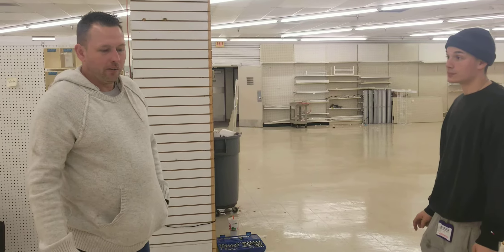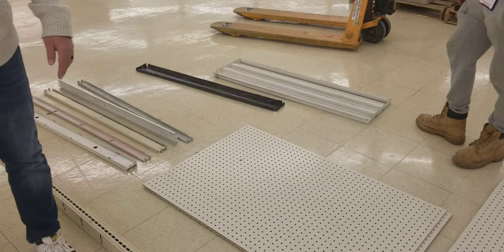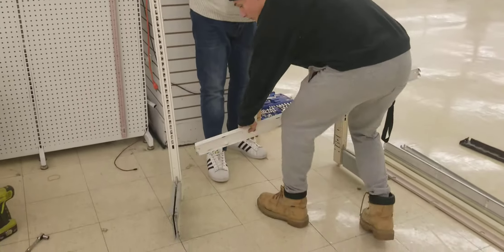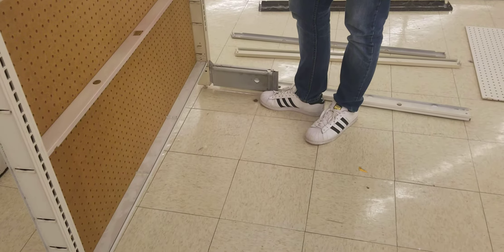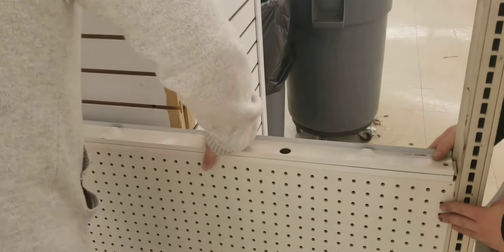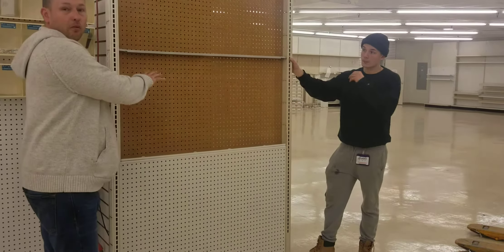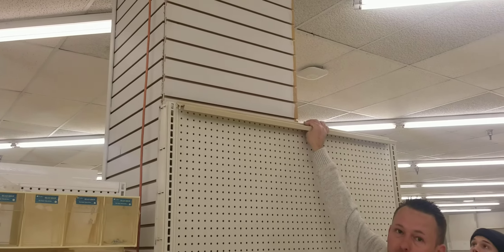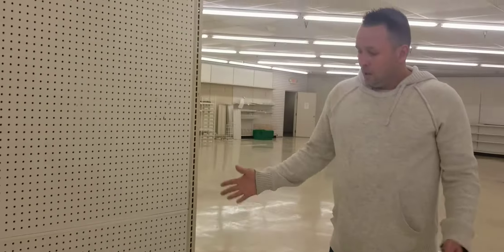Free Standing End Cap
How to build an A style end cap.  Anchoring direction without seismic hardware.